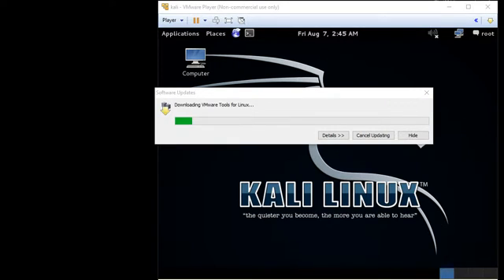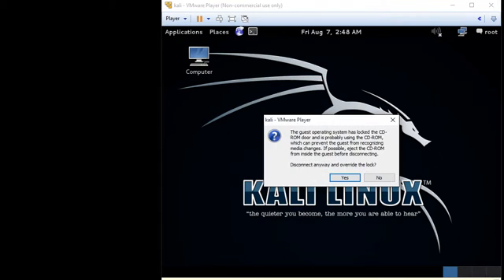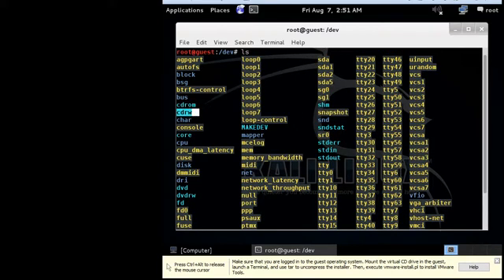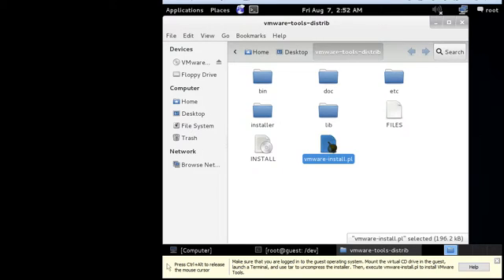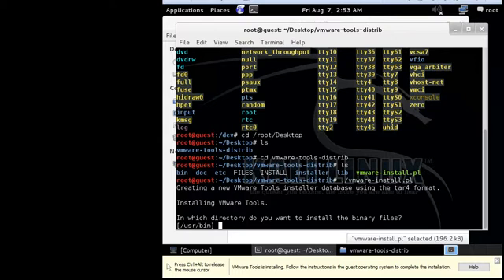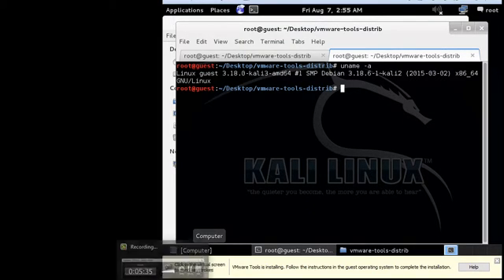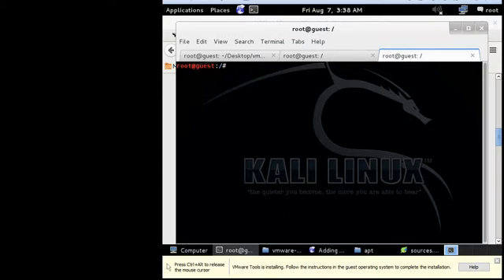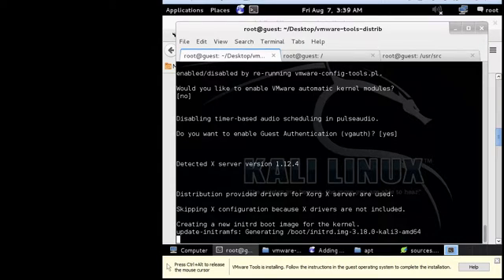install vmware player tools for linux guest (kernel header path error fix)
first. mount the vmwaretools DVD ( follow the video)
then untar the tool. run the pl file as: ./file.pl
when kernel header path error appeared, follow these two steps:
1. sudo apt-get update && apt-get install -y linux-headers-$(uname -r)
[above line, installes kernel header]
2.go to /usr/src . find your kernel header and give the full path to the vmware player process as the kernel header path. mine is:
/usr/src/linux-headers-3.18.0-kali3-amd64
next questions just press enter until install ends.
goodluck